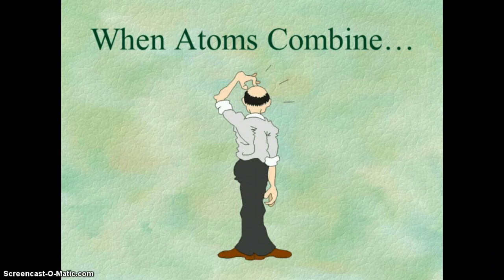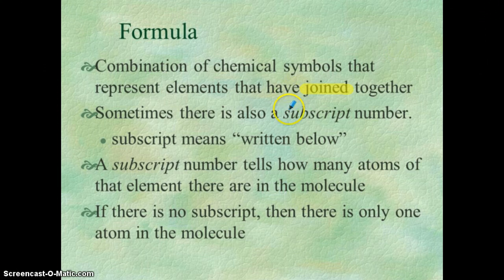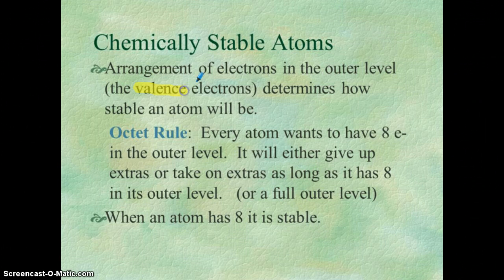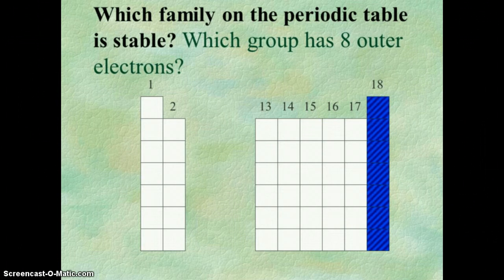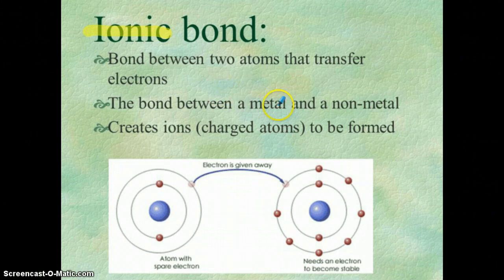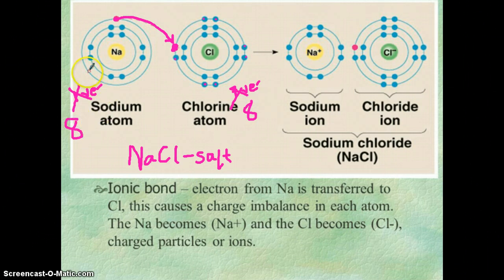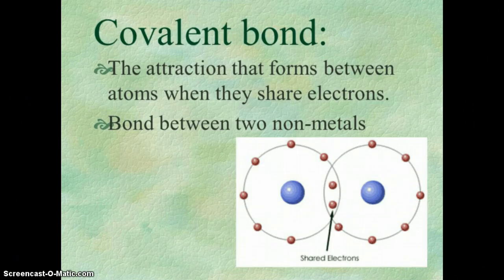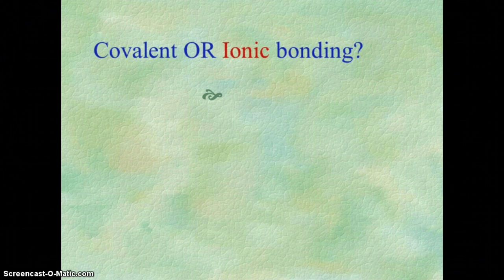Why Atoms Combine Part 1